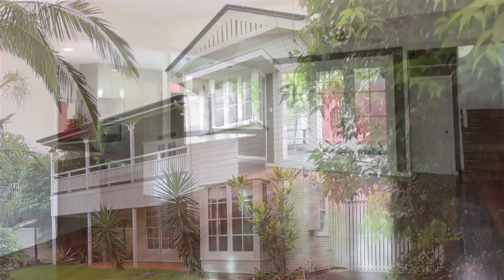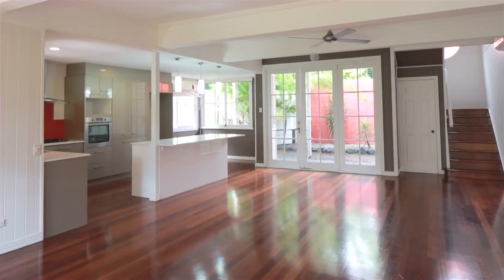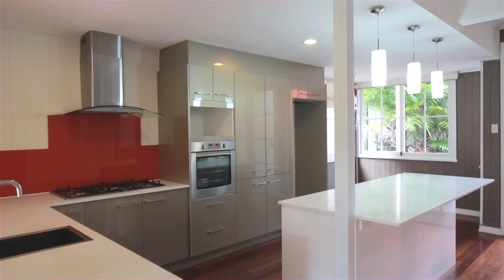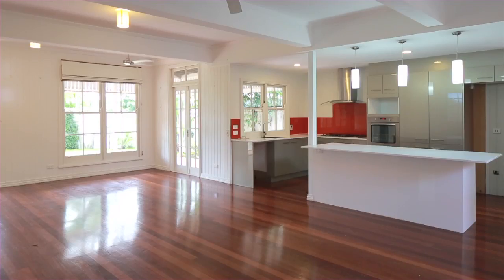28 Stuart Street - Bulimba (4171) Queensland by Cathy Richards